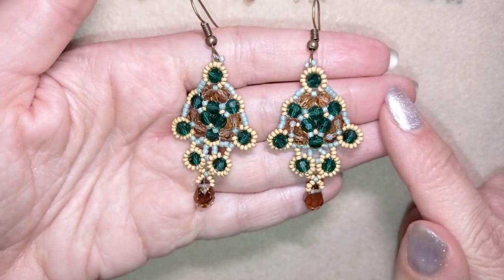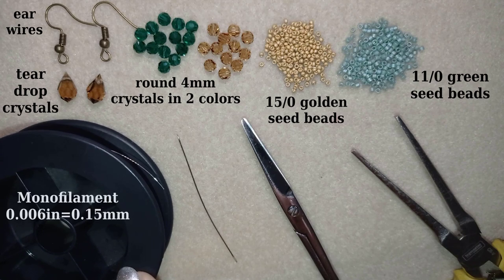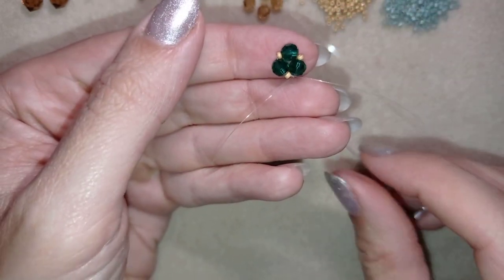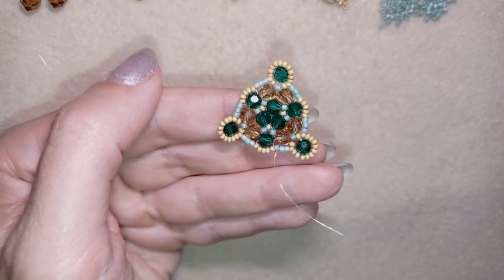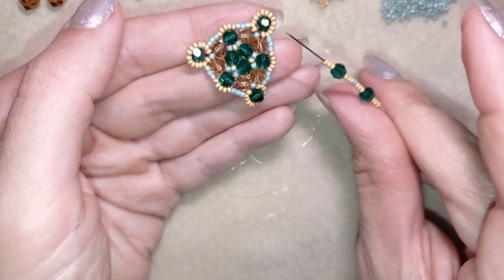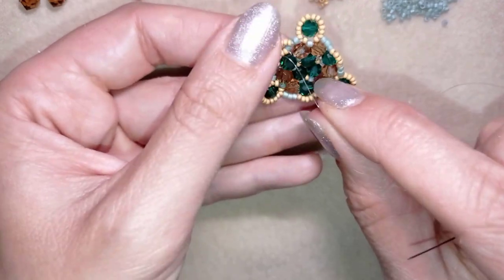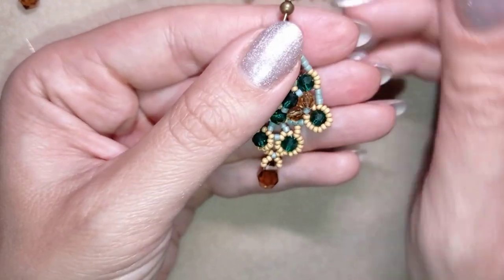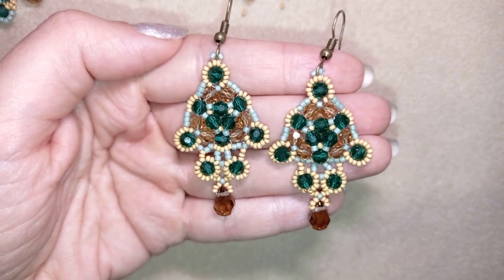Unusual Crystal Earrings - Tutorial. Precioca Forest Box - Beading School by Erika Sándor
This is my fourth tutorial with the beads from the Forest Collection of Beading School by Erika Sándor. I am showing how to make unusual reetro crystal earrings with 4mm faceted round crystals.

Seed beads I use:
1)  Matte Gold 15/0 delica
2) 11/0 beads nr. 2313 Frosted Opaque Glaze